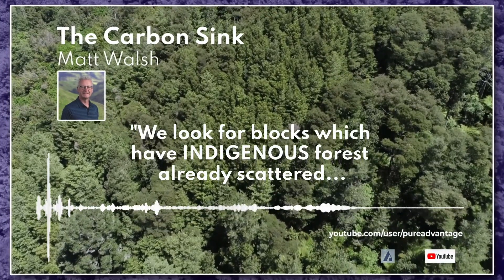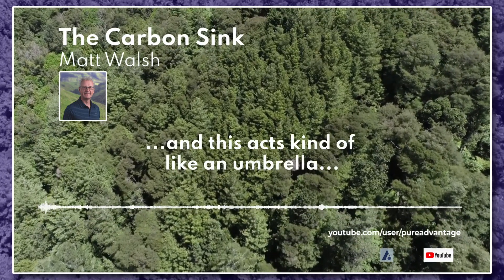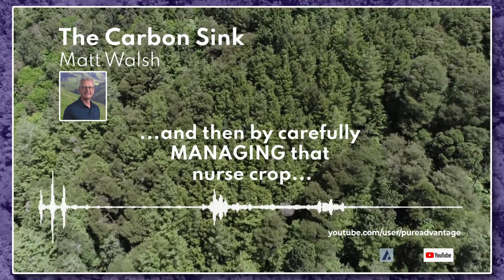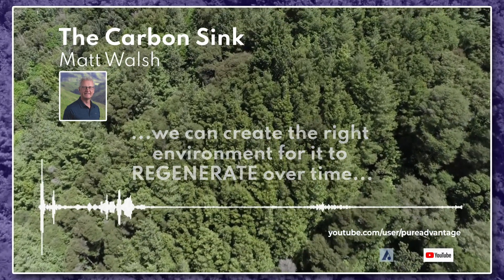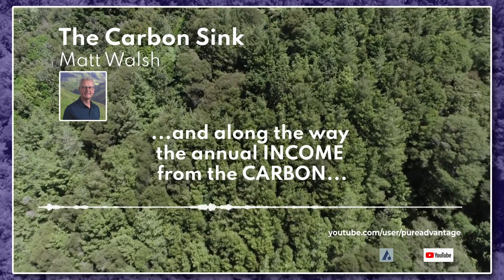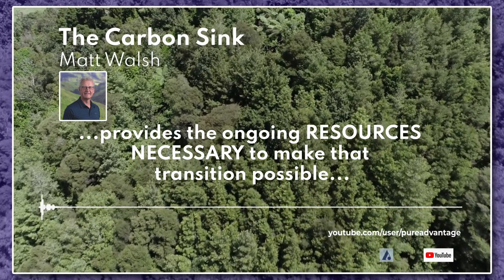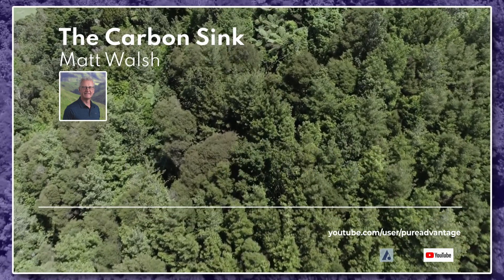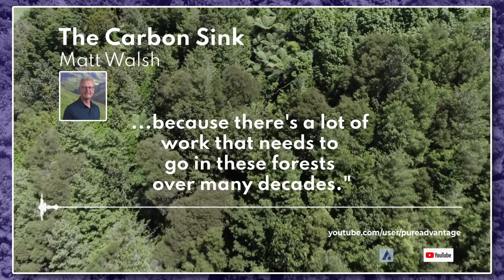Forest Voices #5 Matt Walsh